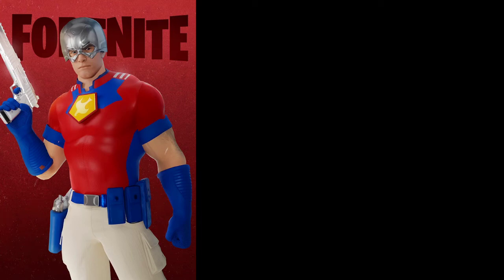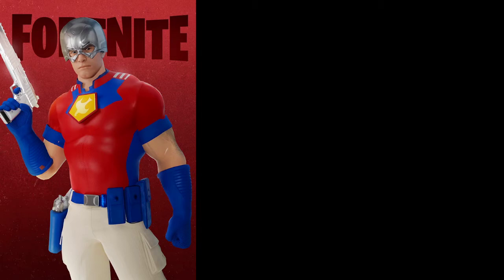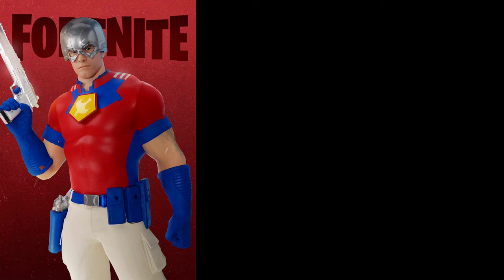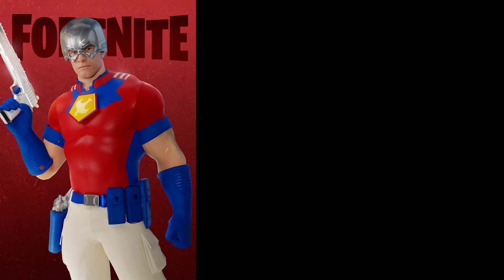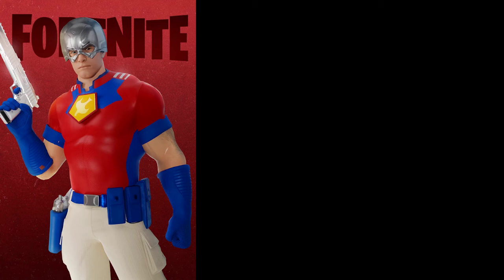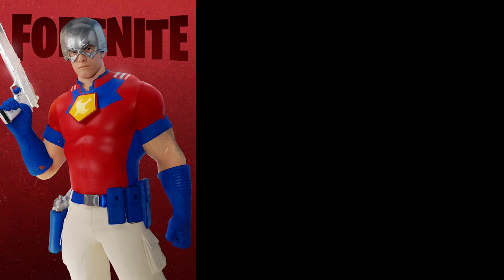John cena is coming to Fortnite this is confirmed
Discord aacmiz#5733​